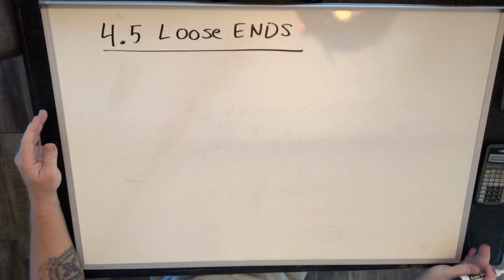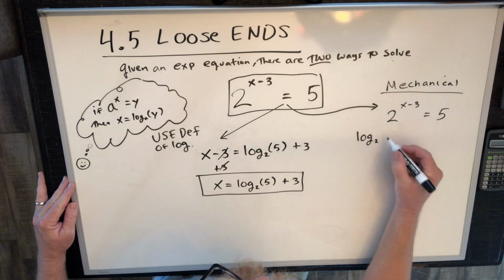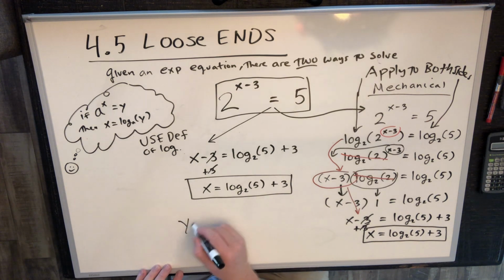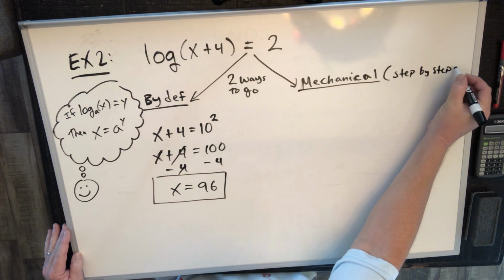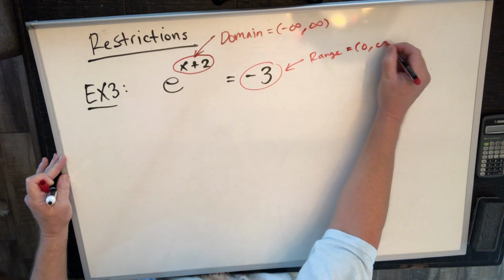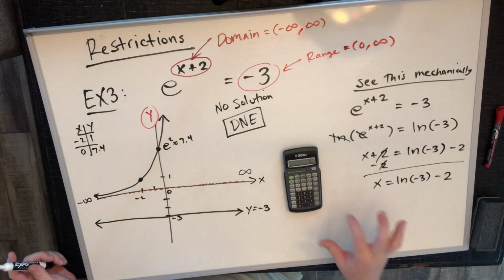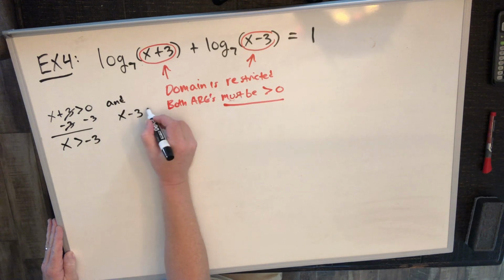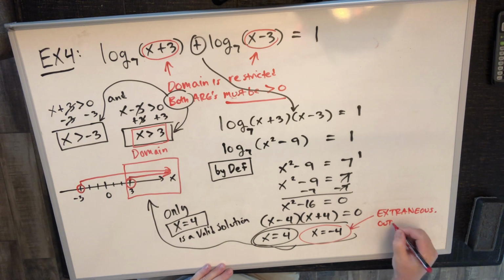Math12 lecture 4.5 “loose ends”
A few more examples and clarifications